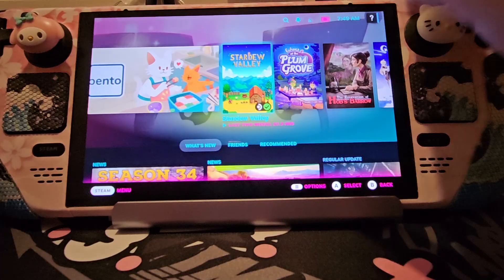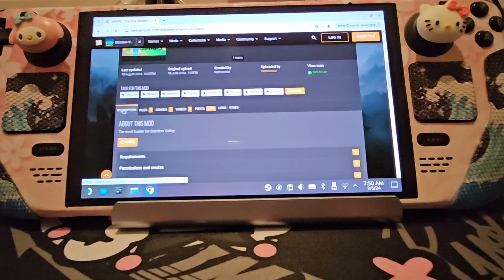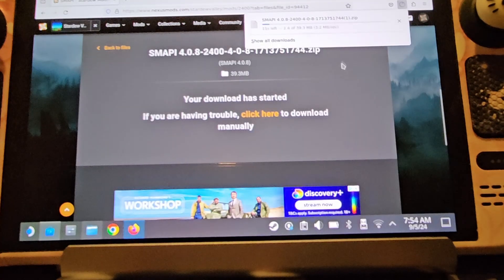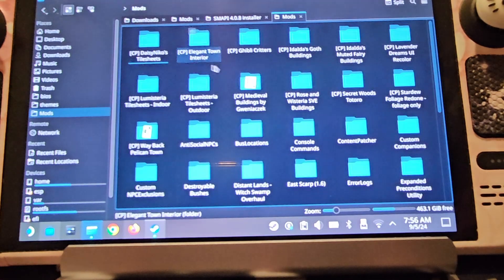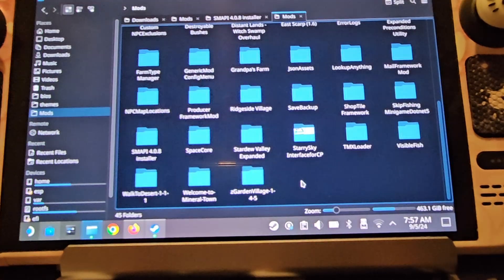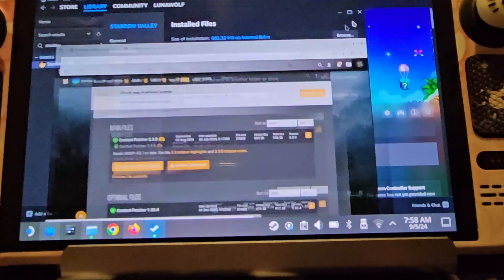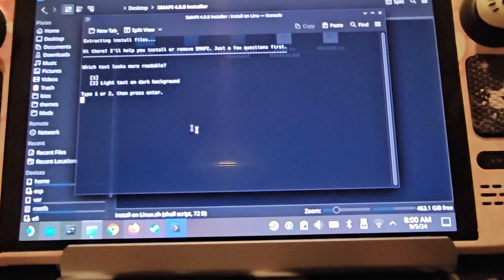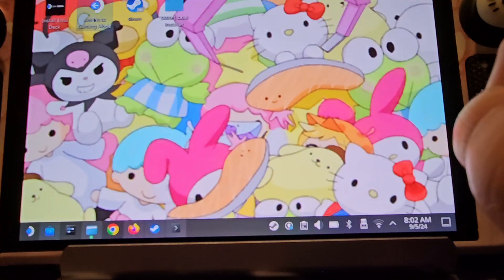Installing Mods For SDV On SteamDeck It's Easy!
Copyright: The gameplay recording and commentary are my own content created by myself, for entertainment purposes. the original game and all its content are not mine and belong to their respective developers.